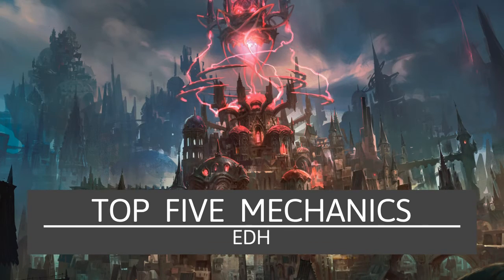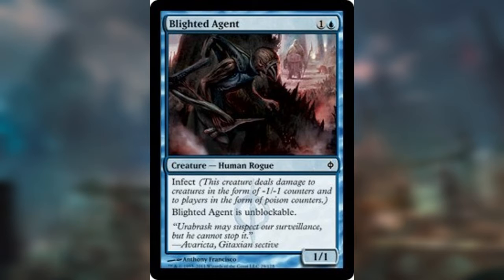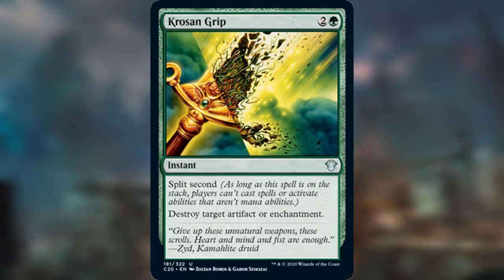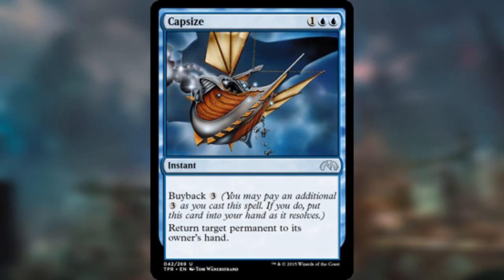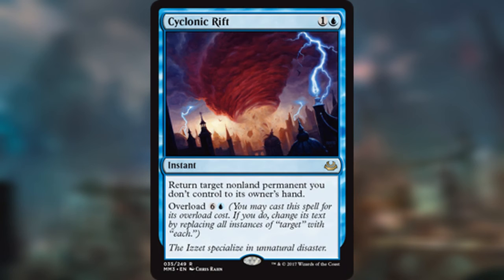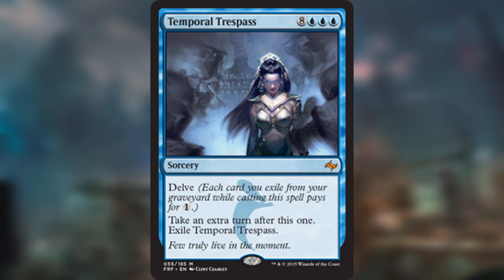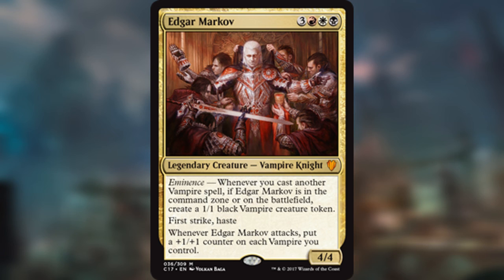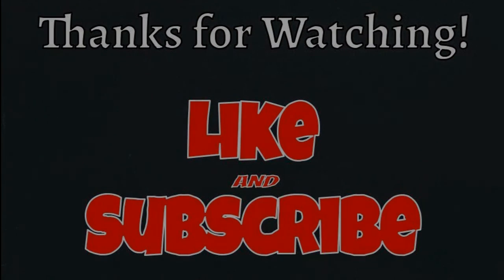TOP 5 MOST BROKEN MECHANICS in Commander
Finn talks about his picks for the most broken mechanics in Commander

All cards property of Wizards of the Coast
All art property of artofmtg.com.